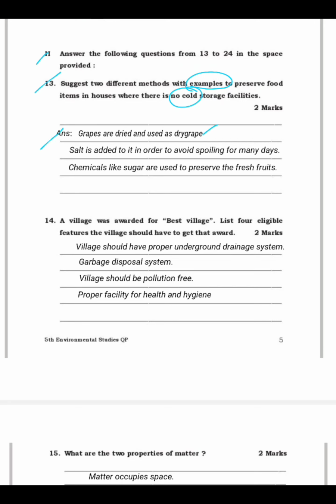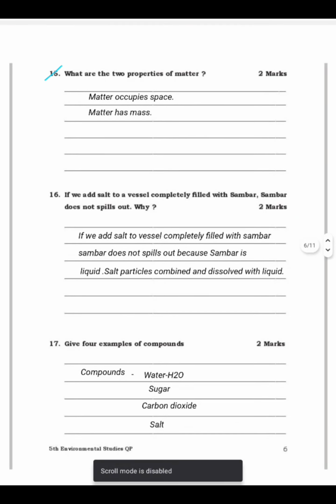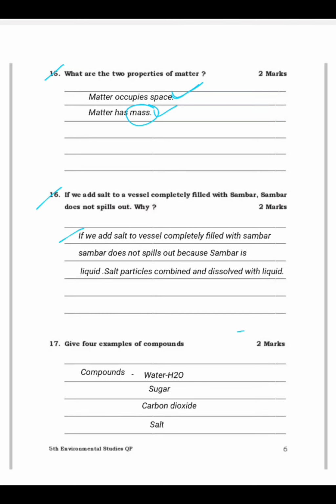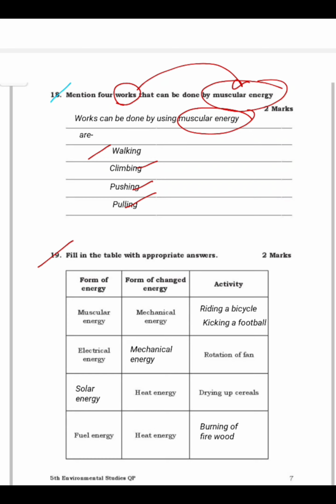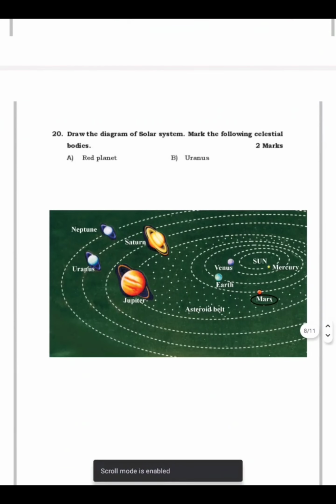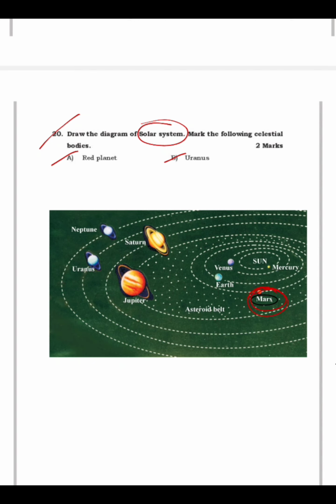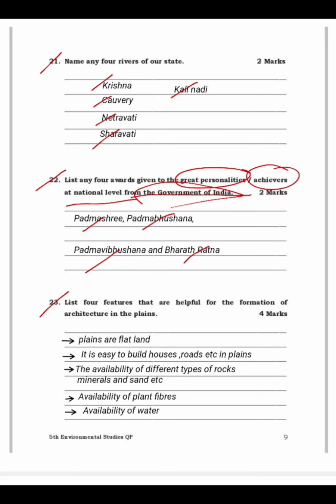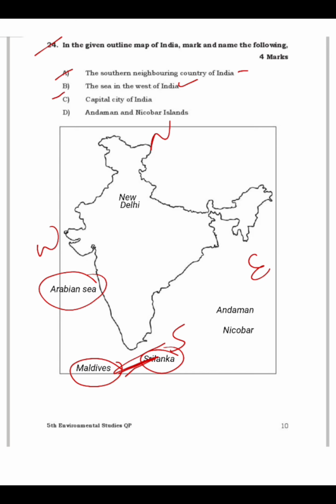Karnataka State board public exam Model Question paper 2024 |5th EVS| part-2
Karnataka State board public examination 2024
Model Question paper
EVS 2024